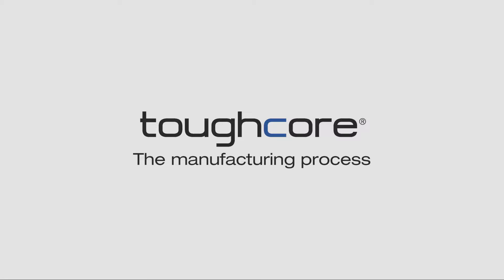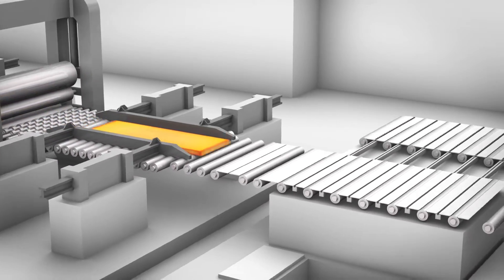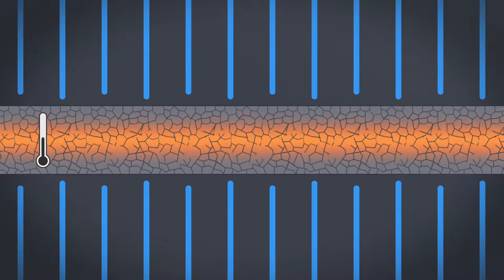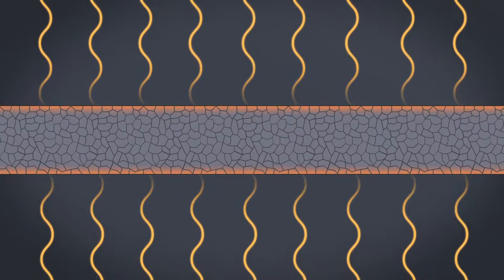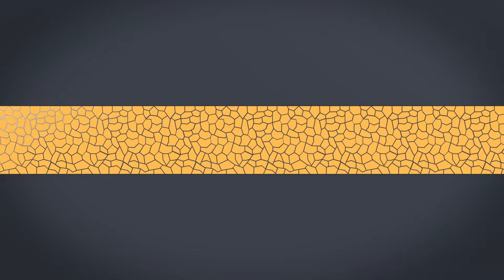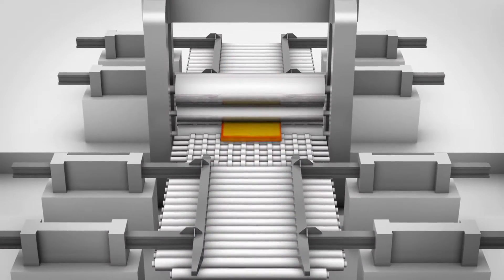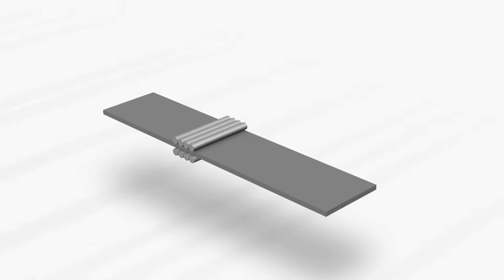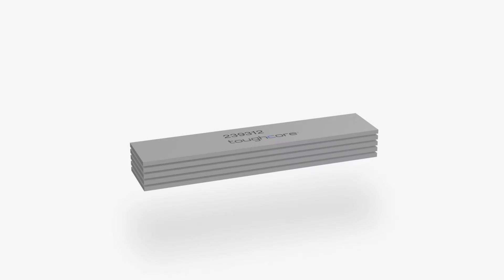toughcore® – The manufacturing process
ARTGROUP kreierte den Markenauftritt von toughcore® – ein revolutionäres neues Produkt der voestalpine Grobblech GmbH – und begleitete dessen weltweite Markteinführung im Juni 2016. Dieses Animationsvideo von BRIGHT Filmproduktion visualisiert die bahnbrechende Innovation beim Herstellungsprozess von toughcore – Heavy plates tough to the core.

Das Video wurde von der Firma BRIGHT Filmproduktion für die Markteinführung von toughcore der voestalpine Grobblech GmbH gedreht.